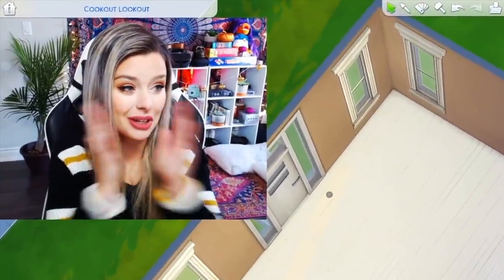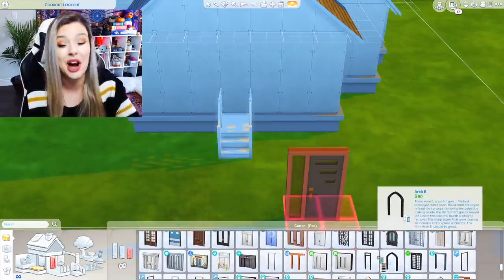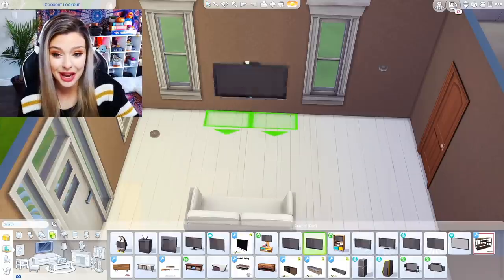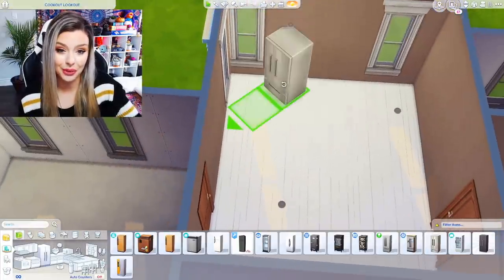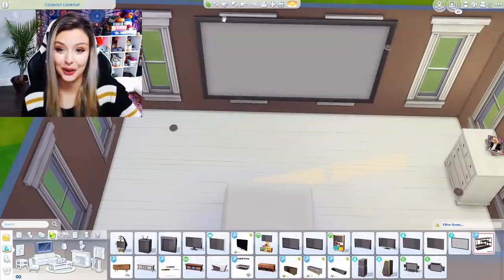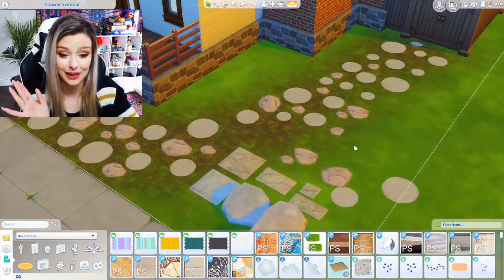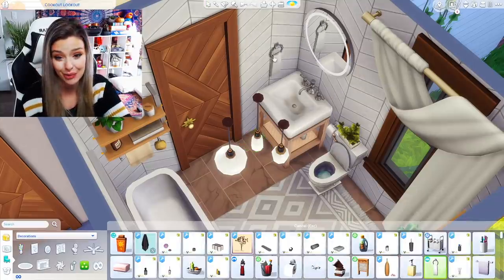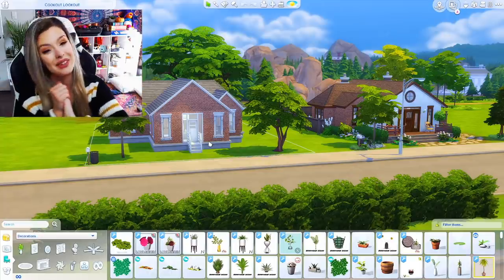How I USED To Build a House as a NOOB vs. How I Build NOW 😂 SIMS 4 BUILD CHALLENGE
Let's build in the sims 4! In this build challenge, I will try to build house I used to when I first started playing the sims as a noob and how I build now in the sims 4 today! I will start off building my house and then we will renovate the same house in the styles that I use now. OPEN FOR LINKS!

Gallery: Sydneymacoretta